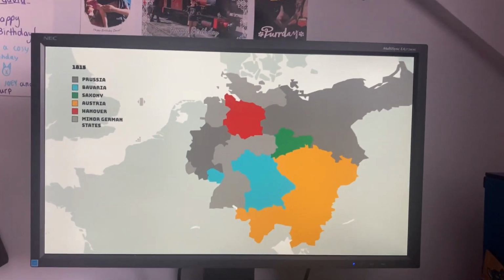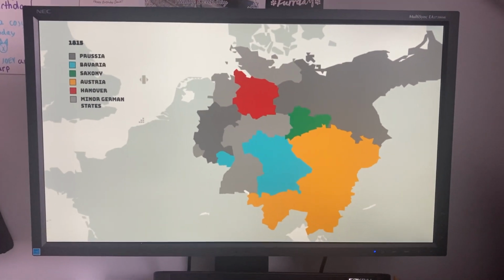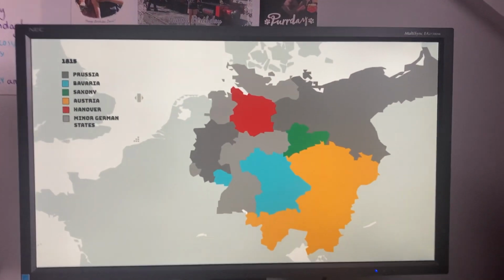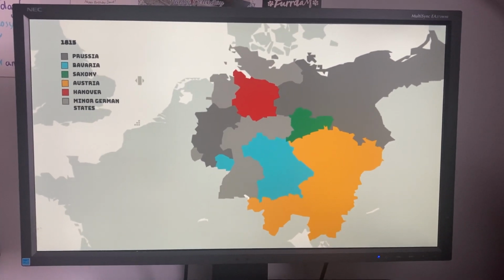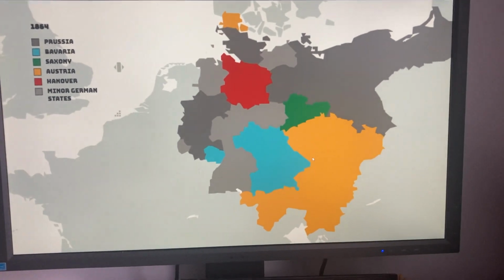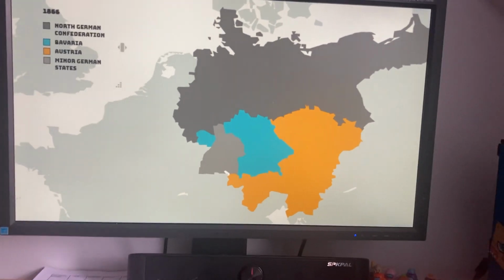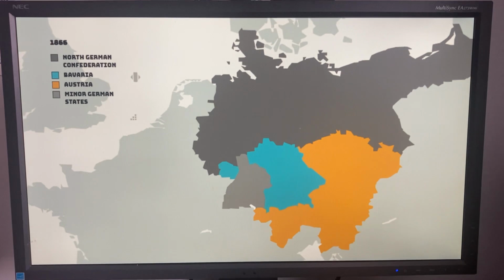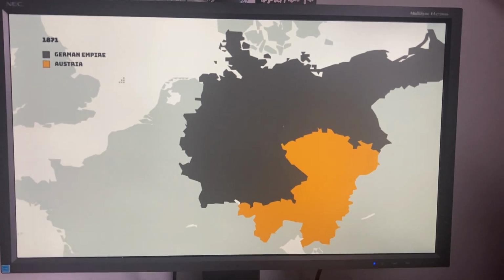History - The Unification of Germany 1815-1918